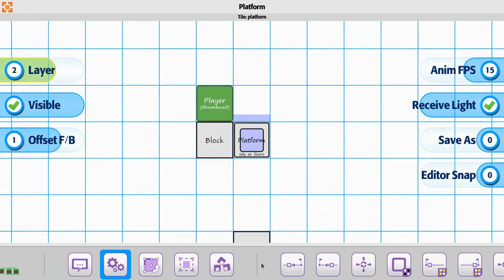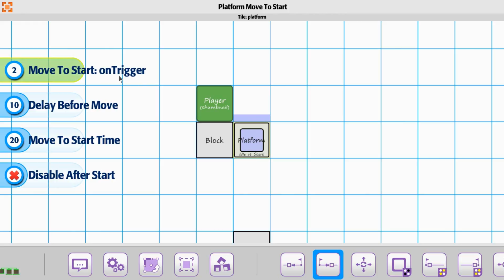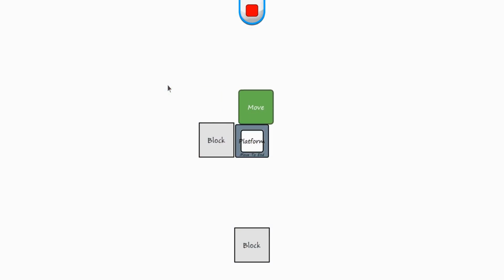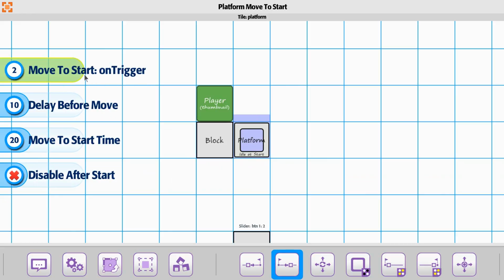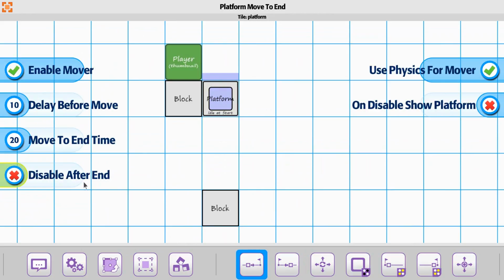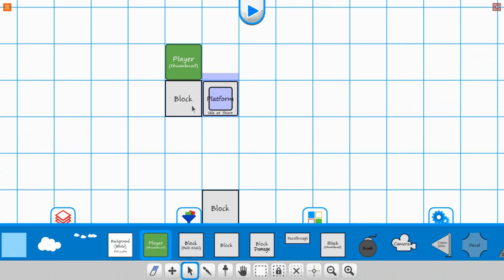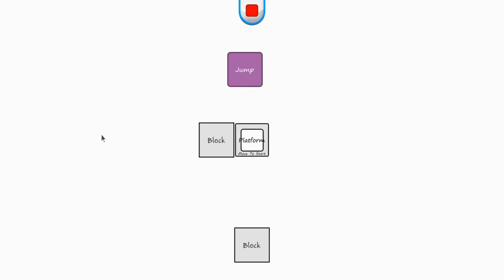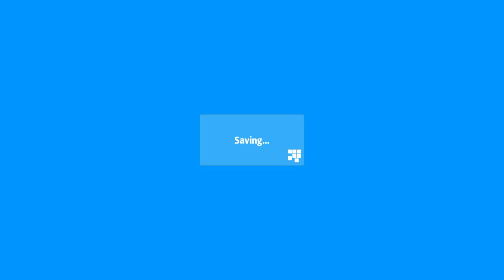Tile 03 Platform Tile Move to Start Automatic and Triggered